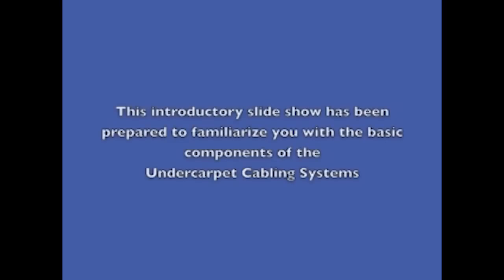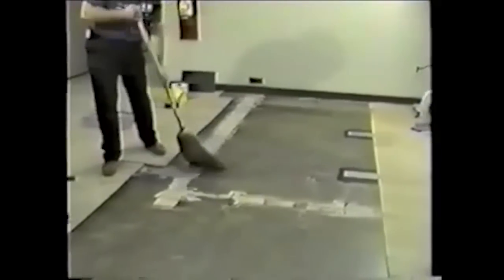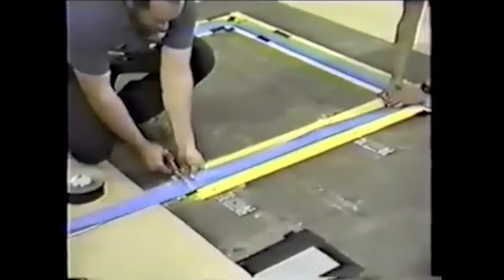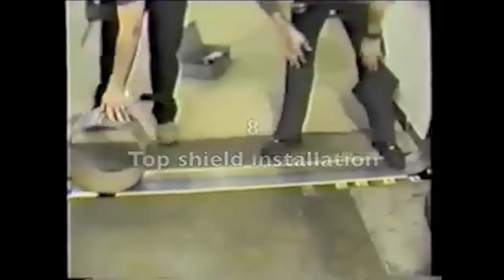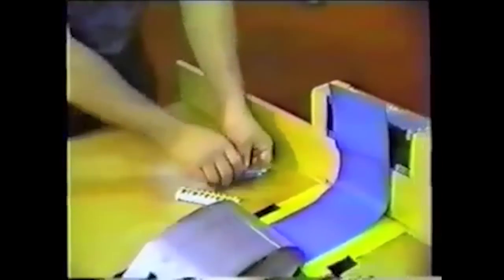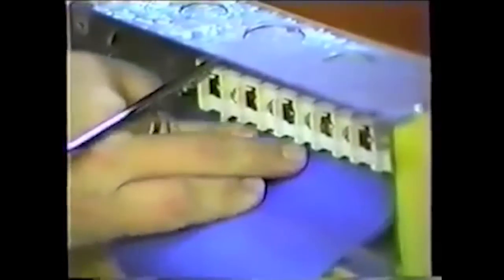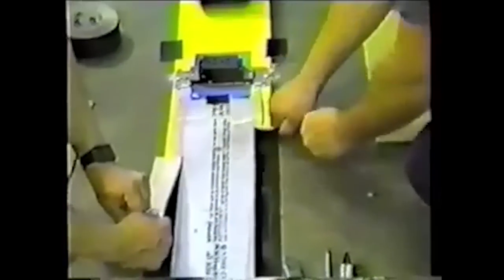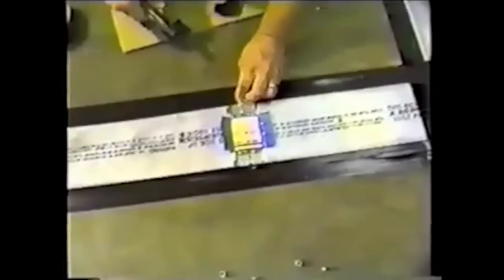Undercarpet Cabling Installation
Understand the products and the basic installation techniques of the Undercarpet Power Cabling System. As of 2022, CommScope’s Undercarpet Cabling system is discontinued with no replacements or alternative products.